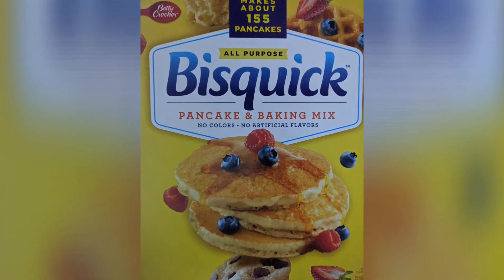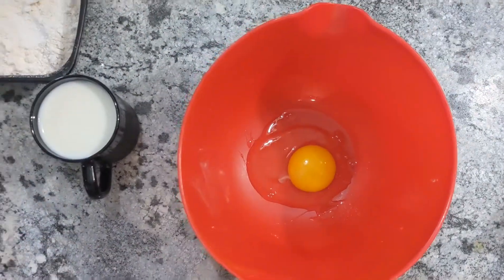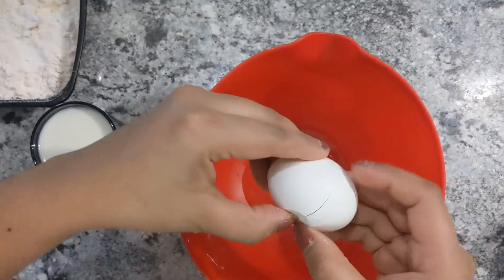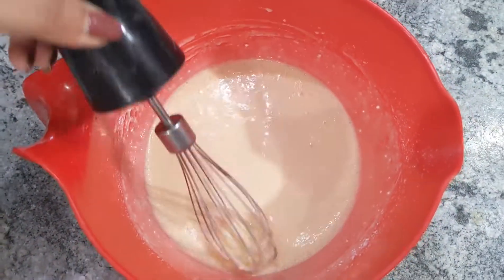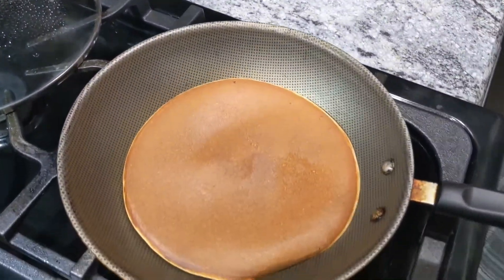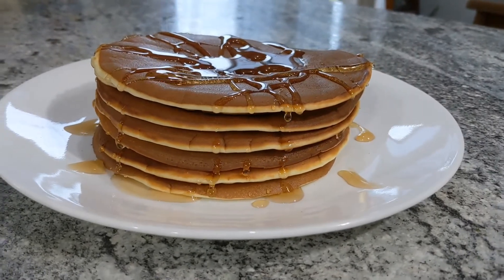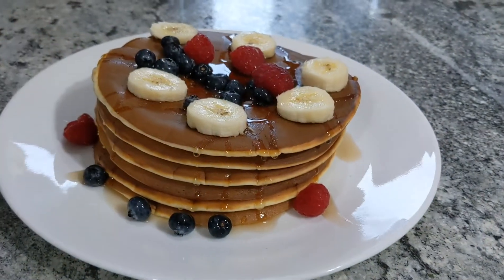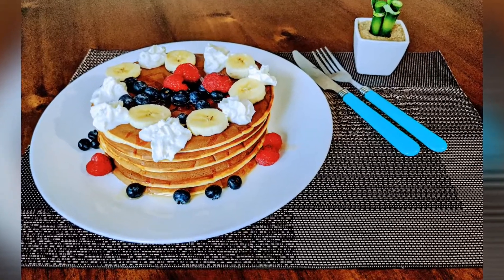Banana pancake malayalam recipe | kids favorite breakfast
Welcome to Digital Diaries the best malayalam kerala style cooking channel !!

Today we are going to make banana pancake malayalam recipe. Pancake with banana malayalam are yummy . kids love these pancakes. please try this at home.  latest 2021 recipe

Ingredients :

PANCAKE MIX cup

MAPLE SYRUP syrup

WHIPPEDCREAM
FRUITS (optional)